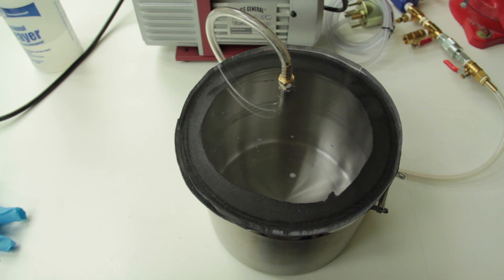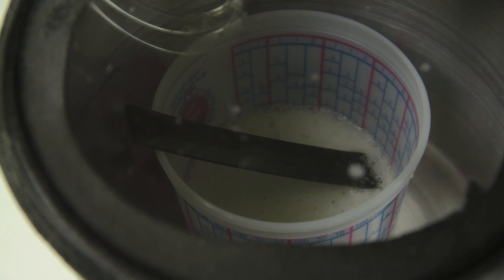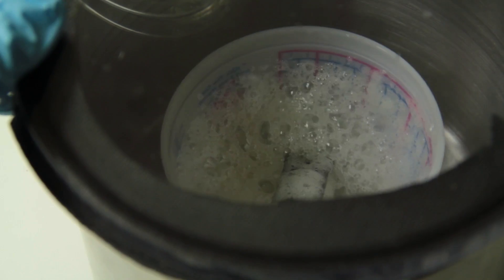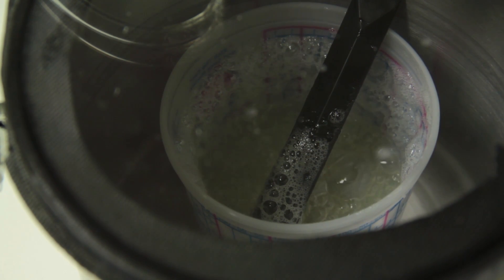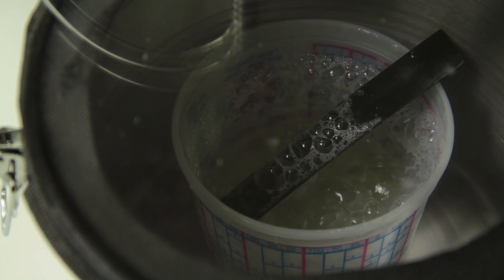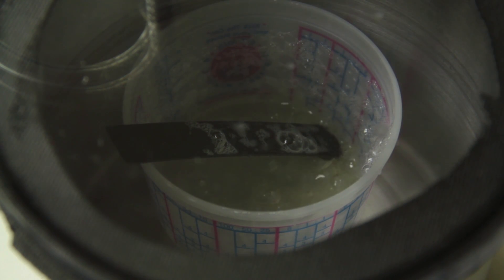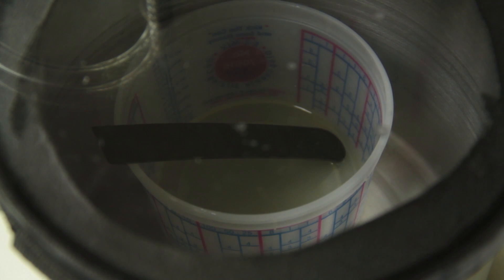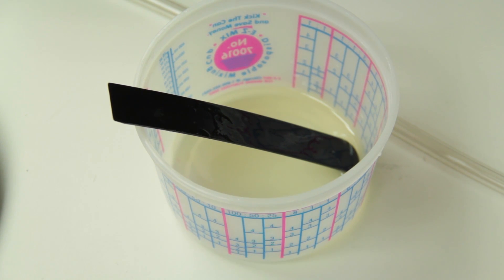Degassing Epoxy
Degassing epoxy with my vacuum chamber